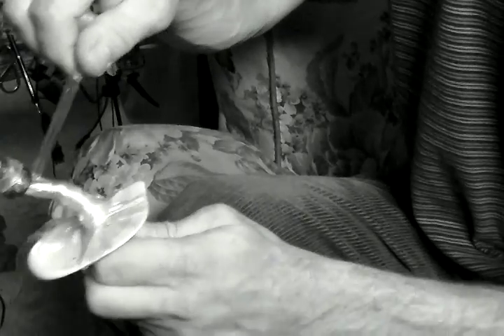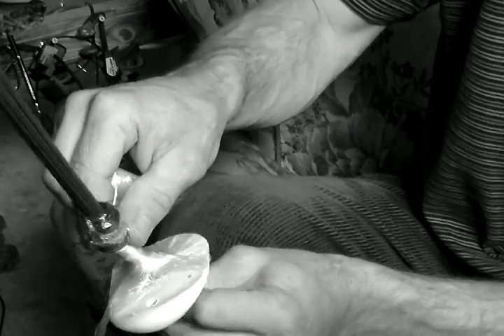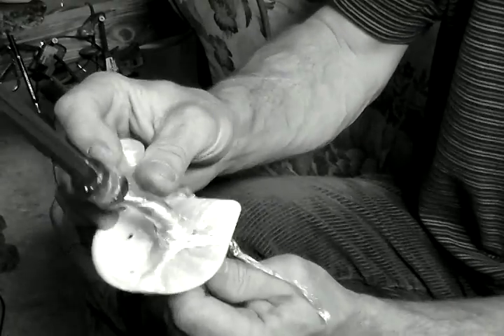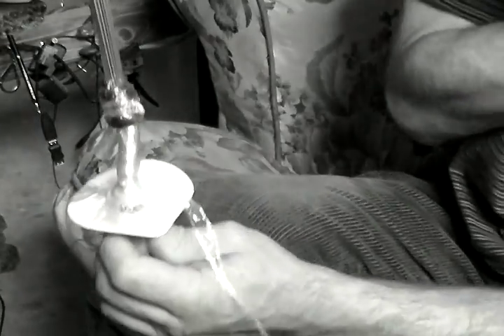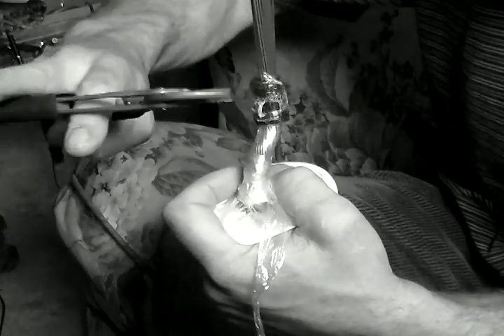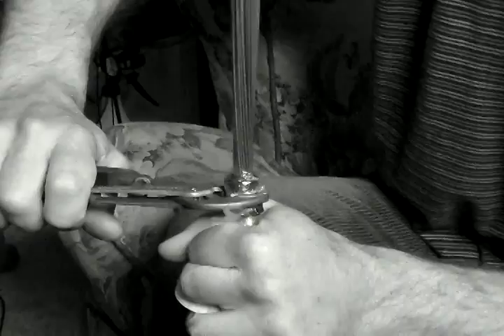aluminum tree making 5